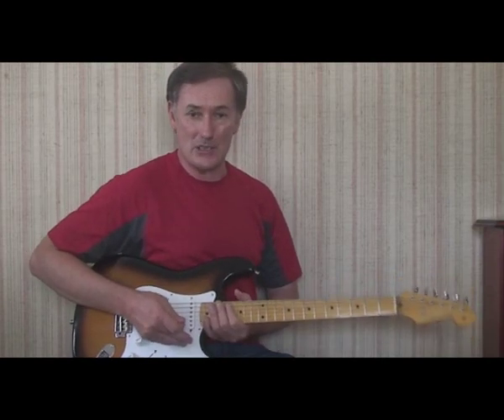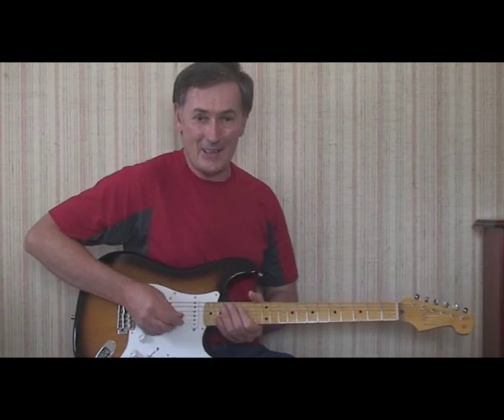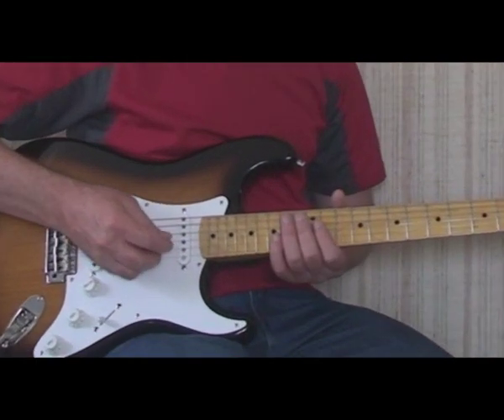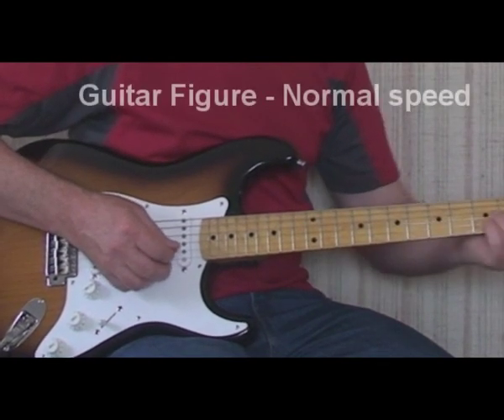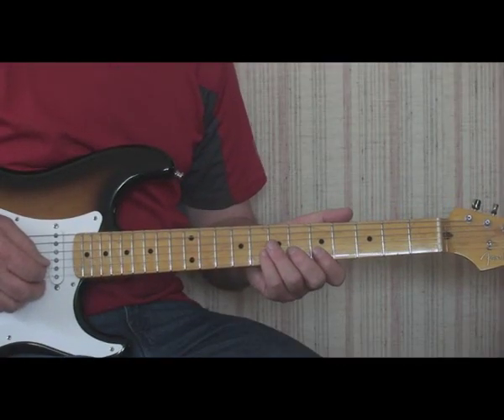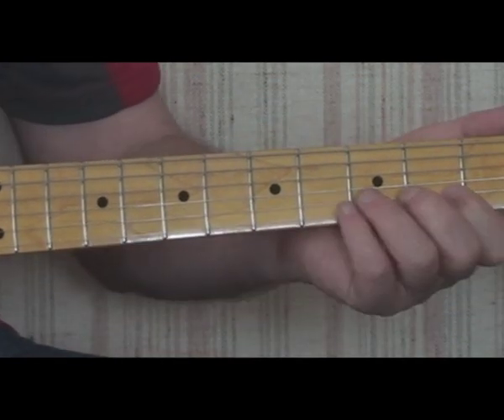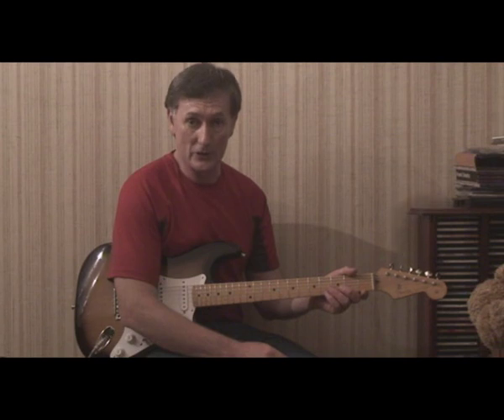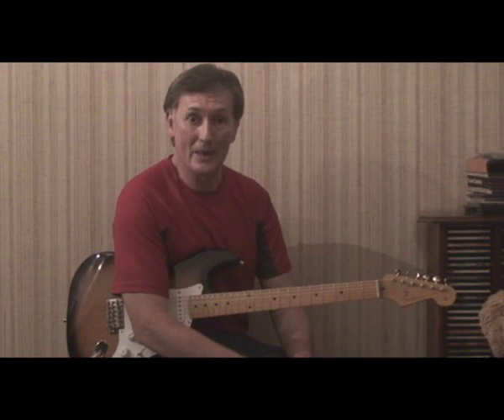It's So Easy""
Guitar tutorial for the song "It's So Easy" by Buddy Holly